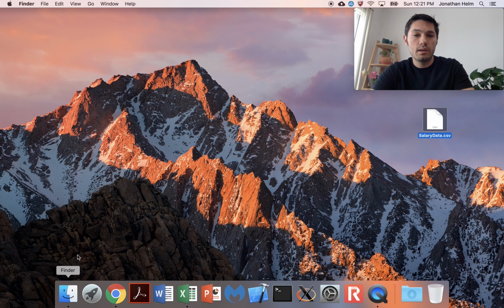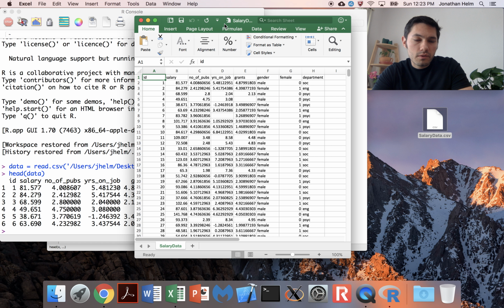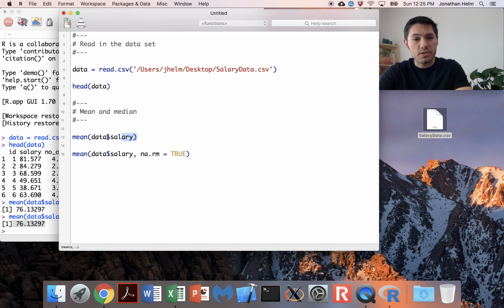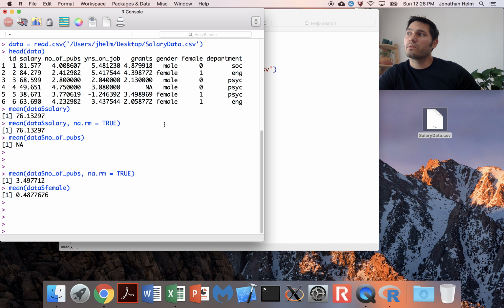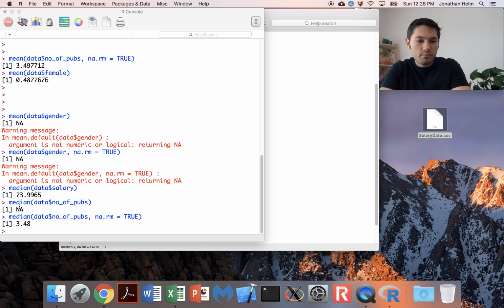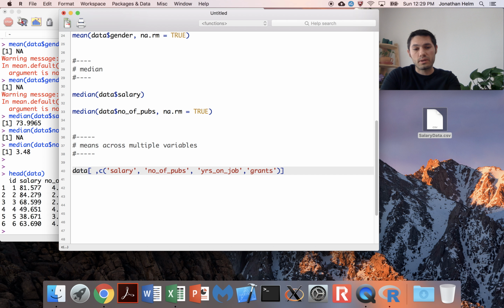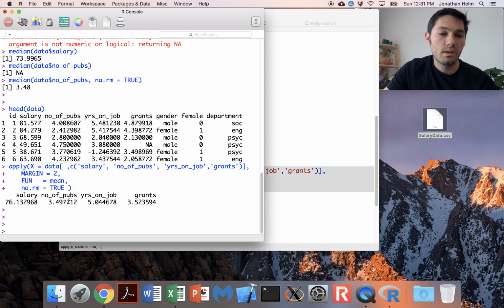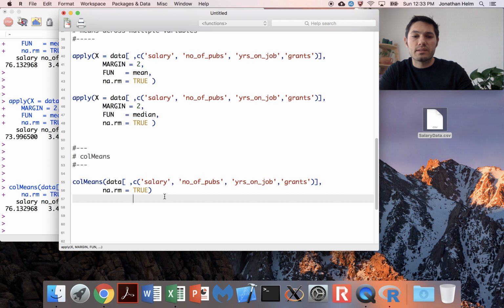Calculating Means and Medians in R